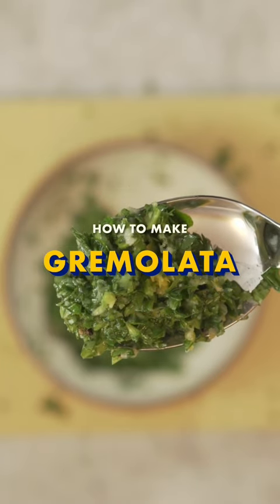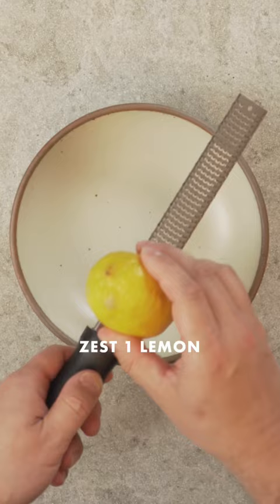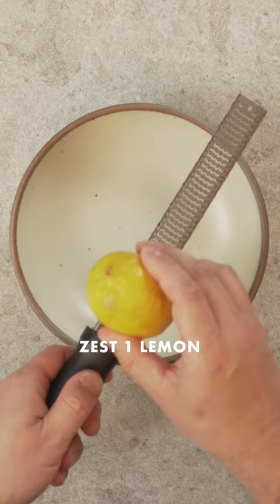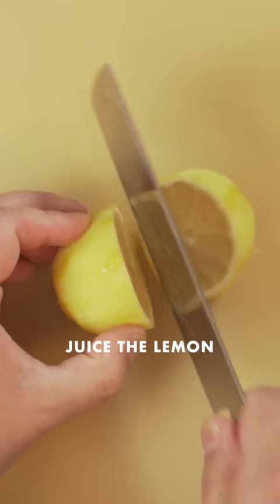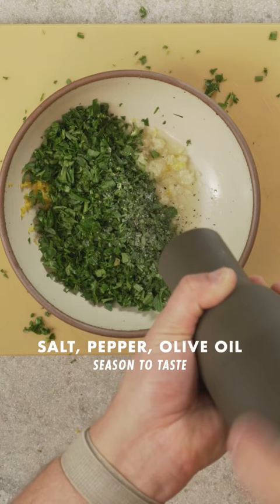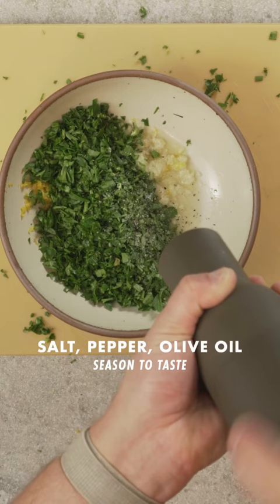How to make gremolata – a lemony, garlicky spread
Gremolata is an amazingly tasty condiment – it's lemon zest, lemon juice, garlic, and parsley.

This recipe is extremely easy to make – for this small batch, it's 1 cup parsley, 1 lemon, and 2 cloves of garlic. Zest the lemon, grate the garlic, juice the lemon, chop the parsley, add salt, pepper, and a bit of olive oil and mix it together.

It's amazing on sandwiches (try it with hot soppressata!), roasted vegetables (it's great on cabbage!), add it soups, on cheese (burrata and roasted squash!). Basically it makes anything taste bright and punchy.

You can customize it as well – it's great with toasted, chopped nuts like walnuts or hazelnuts. You can swap the herbs. You can swap the citrus. You can add anchovies.

It's delightful, easy, and tasty. You'll make this a lot.